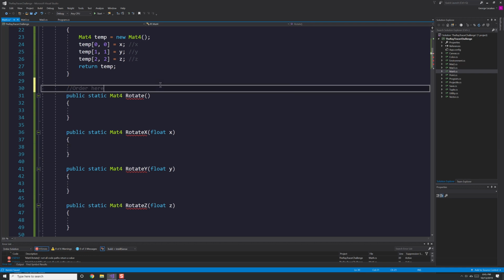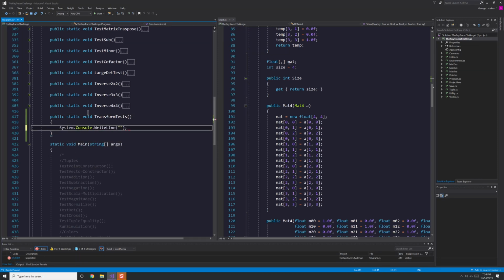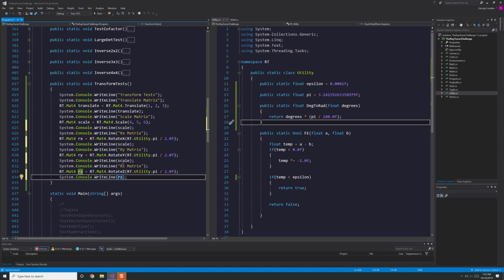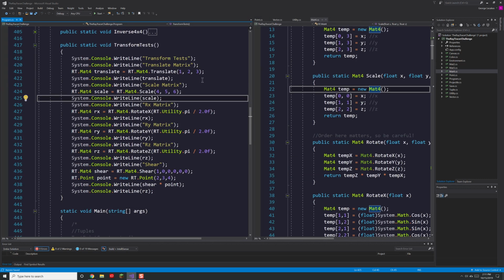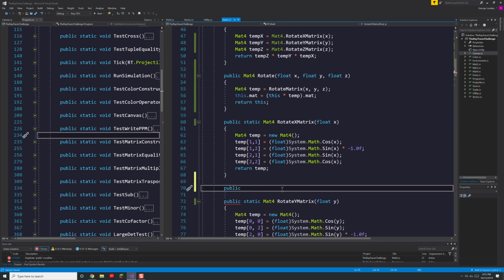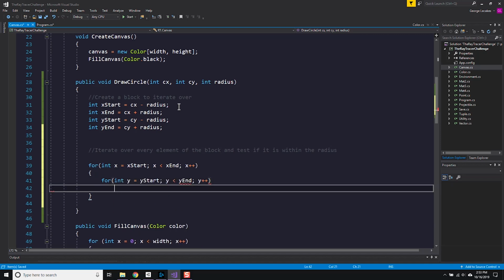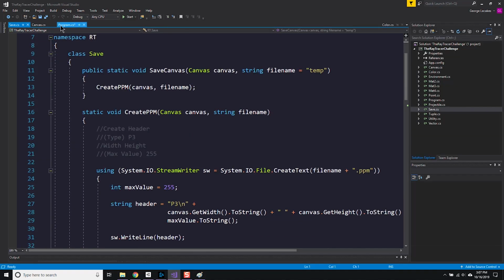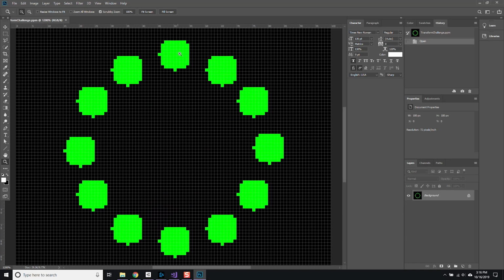Ray Tracer Challenge in C Sharp - Chapter 4 - Matrix Transformations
Chapter 4 is the big one, the last chapter before we get into real ray tracing... at least that is what the book says. This chapter is short, but requires a lot of work, augmenting the matrix classes with Translate, Rotate and Scale capabilities, making points and vectors respond to them and finally the challenge of using transforms to draw spheres positioned on the hours of a clock face.

If you happen to be following along, let me know how you are doing.